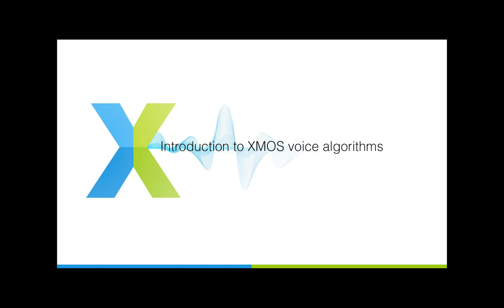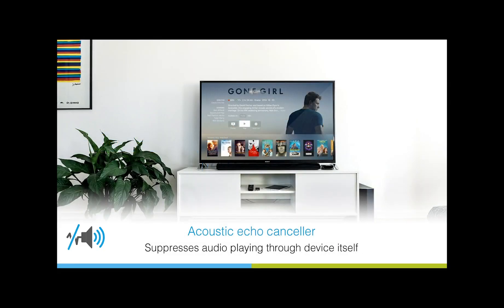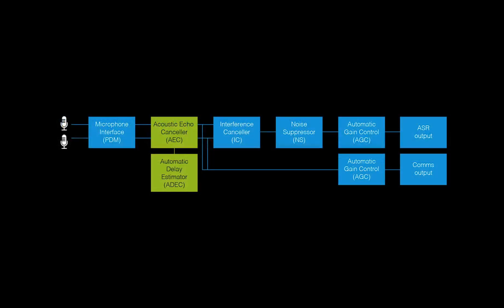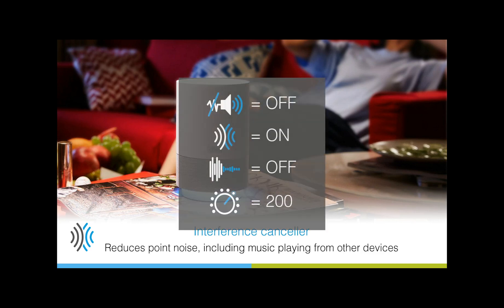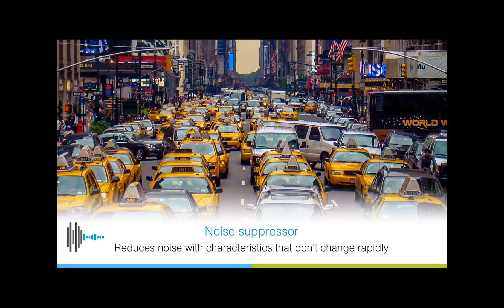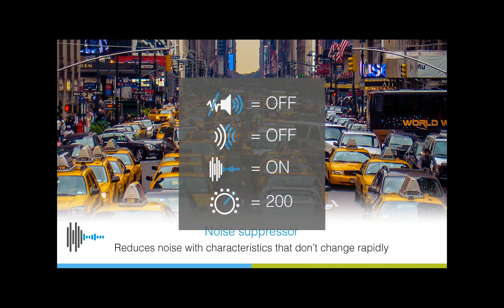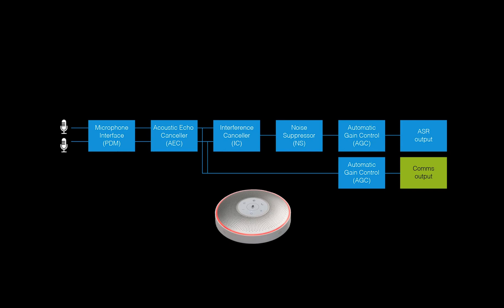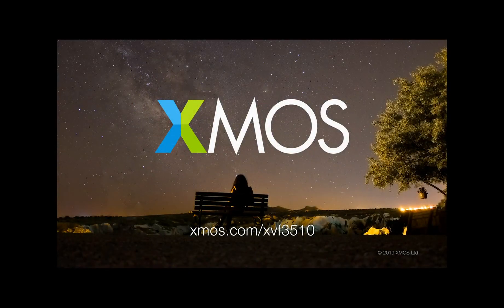Introduction to XMOS voice algorithms